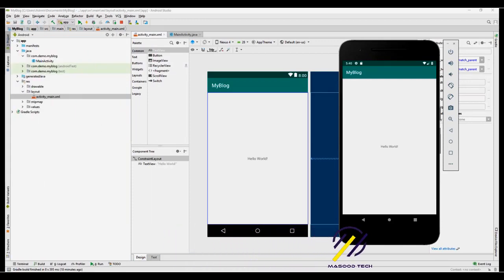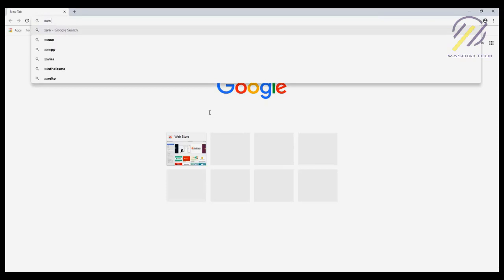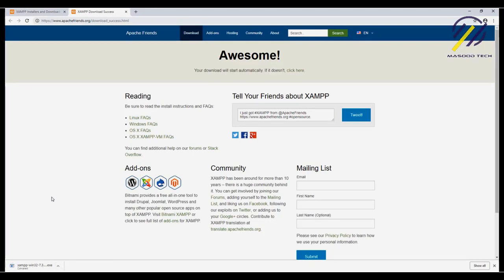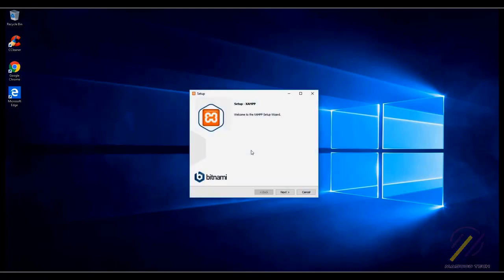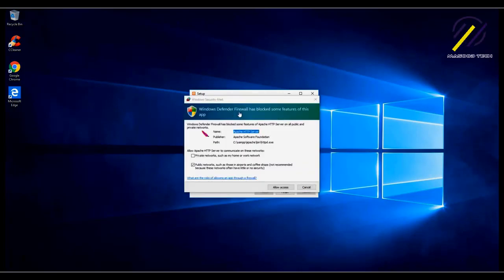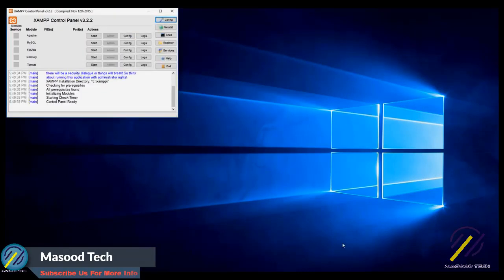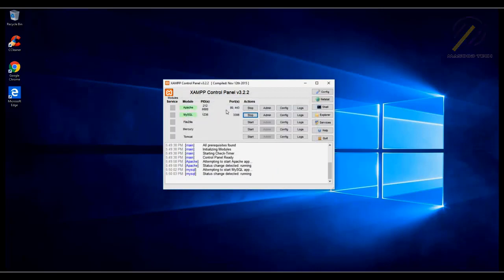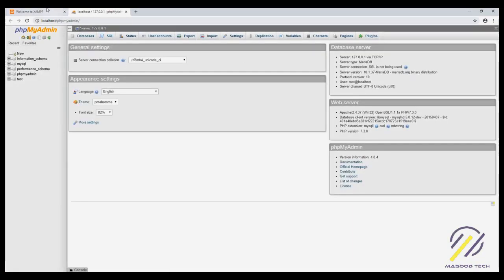How To Install XAMPP Server On Windows | Android With PHP And MySQL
In this Video I will show How to Install XAMPP Server on Windows 10.  Installing XAMPP server on Windows 10 is easy. I addition I will cover the following topics : Xampp Not Starting in Windows 10
How to Install XAMPP for Windows: 10 Steps, Make WAMP work on Windows 10, XAMPP/WAMP Apache Won't Start In Windows 10 Solution, Install XAMPP for Windows, wiki, how to articles, how to instructions, how to install xampp on windows 7 32bit
installing xampp on mac, how to install wamp server windows 10,
XAMPP : Couldn't start Apache (Windows 10)

Video guide for How to install XAMPP Package on the Windows.
XAMPP Contains: PHP, MySQL and Apache server